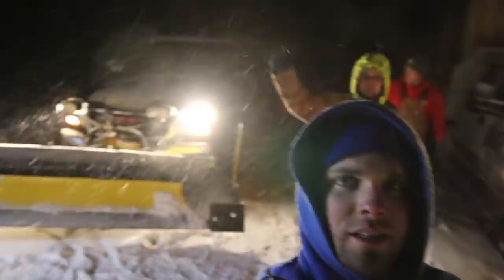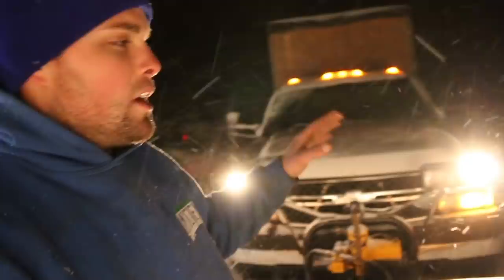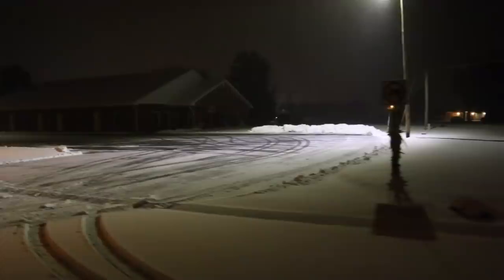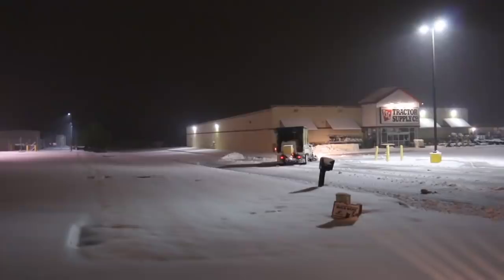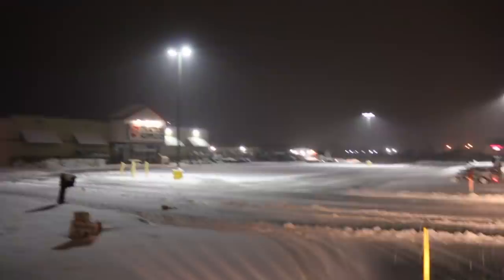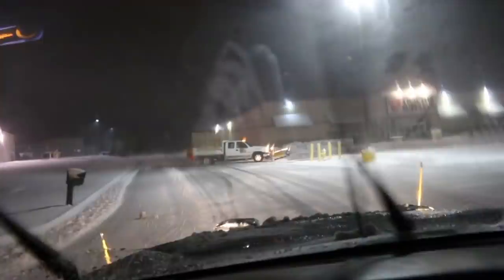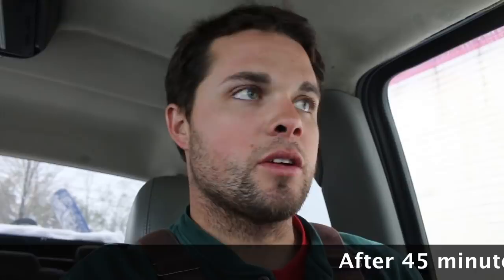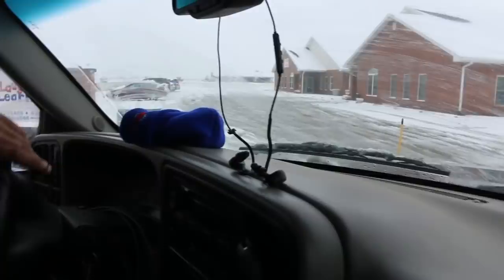Snow Plowing & Spreading Salt | Meyer Plows and Spreaders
Some of the equipment we run:

2005 Chevy 3500 Cab Chassis Duramax, 4x4, 8’ Crysteel Dump Bed

2007 GMC 3500 Cab Chassis Duramax/Allison, 4x4, 10’ Rugby Dump Bed

2003 GMC 2500 CCSB Duramax, 4x4

2006 Bobcat T180, aftermarket enclosure, 6 attachments

2006 Bobcat 331 Open ROPS

2008 Rice 14’ Dump Trailer

2003 Maclander 18’ Equipment Trailer

2018 Retco 16’ Utility Trailer

(2) Ryans Aerator, honda engine

Honda Tiller

Walker 1550 Plate Compactor, honda engine

(3) 7’ 6” Meyer Classic Snow Plow, E60 pump, pro wings

(3) Meyer receiver hitch spreader

JRCO Leaf Plow

Billy Goat Walk Behind Blower, subaru engine

Camera gear and extras:

Canon 70 D

18mm - 55mm Lens

Joby Gorilla Pod

Rode Mic

Go Pro gear and extras:

Go pro Hero 5

Rode Mic

Joby Gorilla Pod

Go Pro Brand Mic Adapter

Hard Case